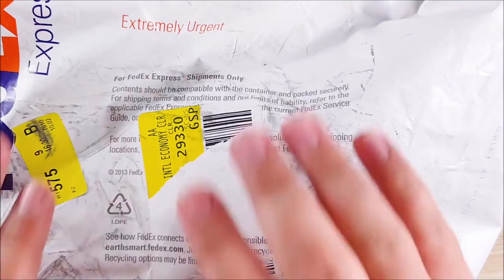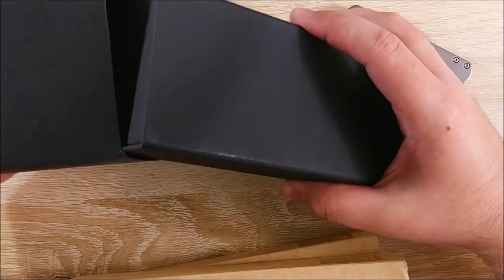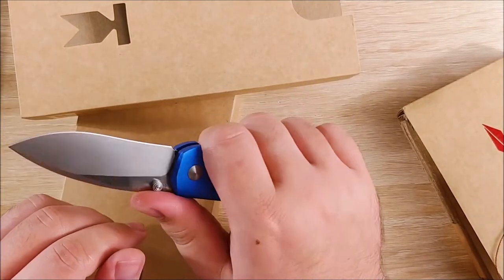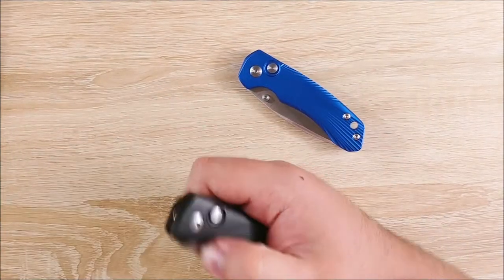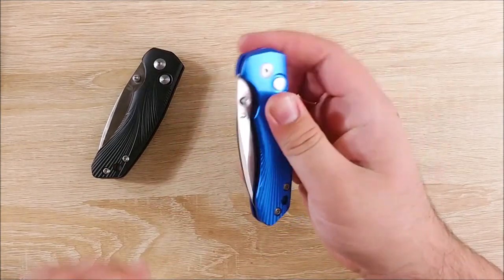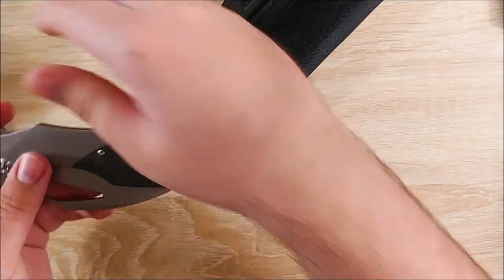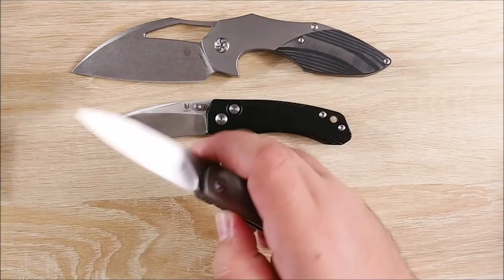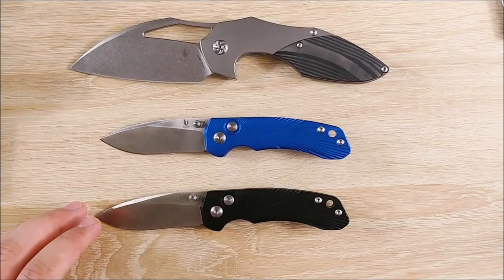Unboxing & First Impressions: Kizer Knife Extravaganza!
Unboxing some new knives!